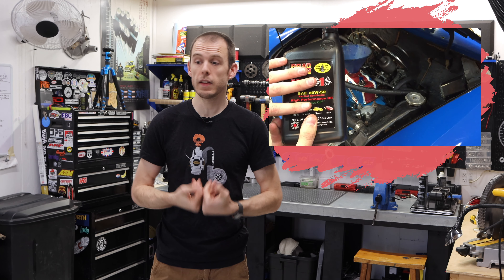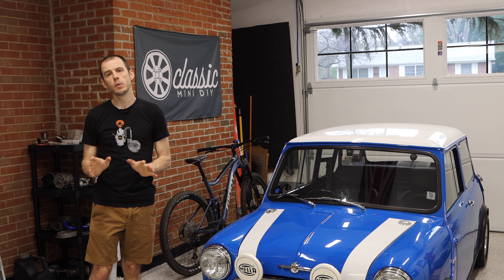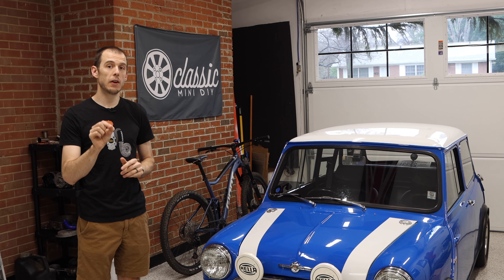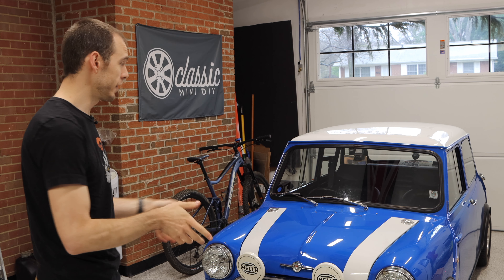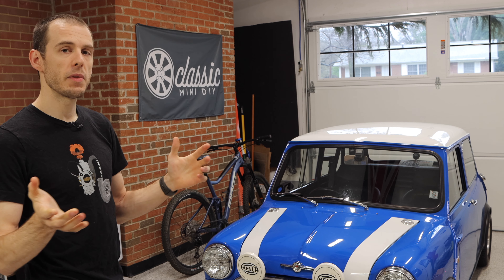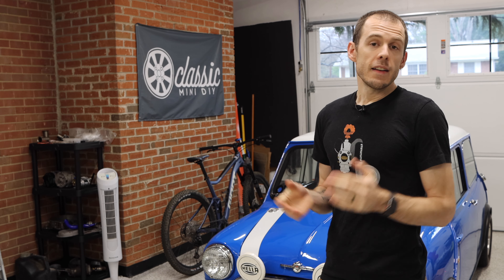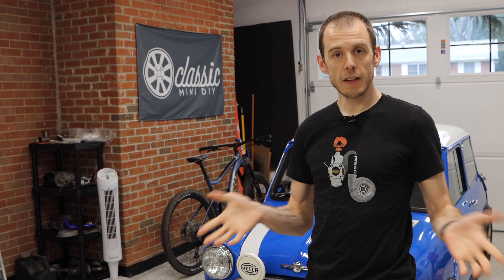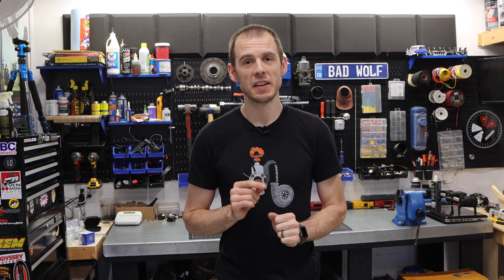The Last Video....of the year. Thank you!